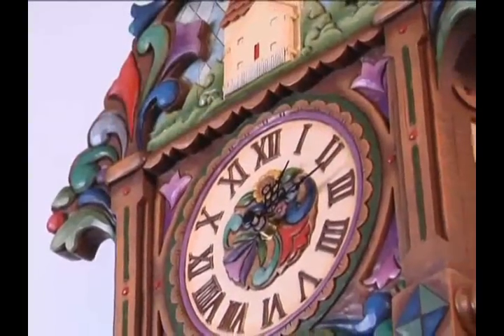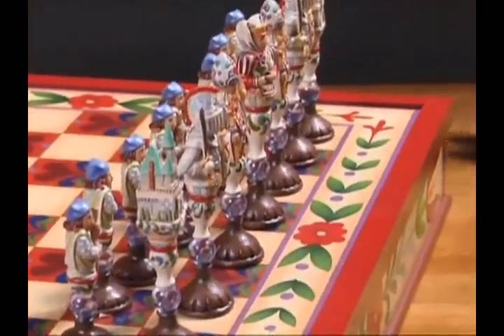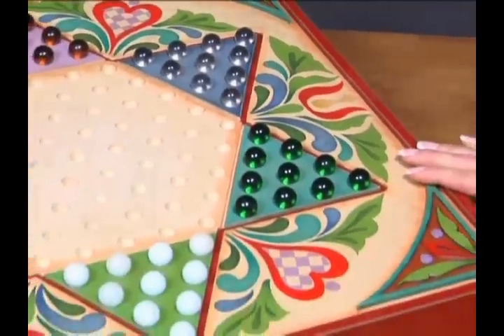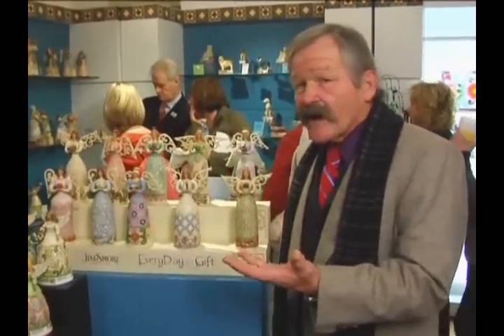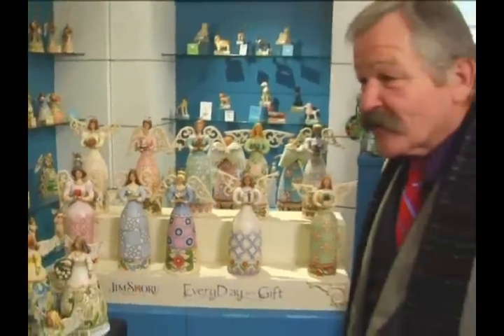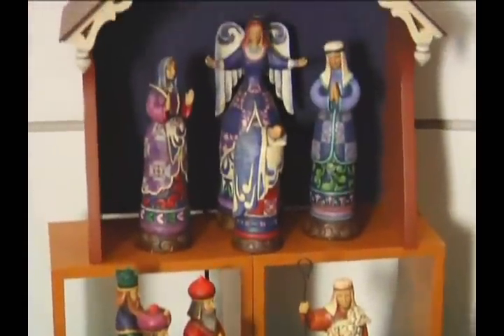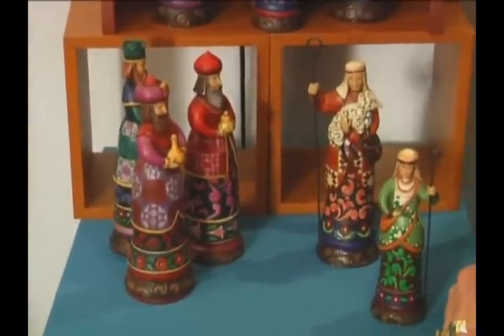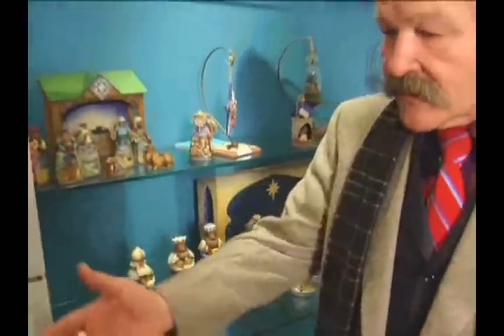Heartwood Creek by Jim Shore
Jim Shore captures the essence of traditional themes and motifs of American and European fold art designs with everyday and seasonal figurines, statuettes, garden accessories, tabletop and other home décor accents.